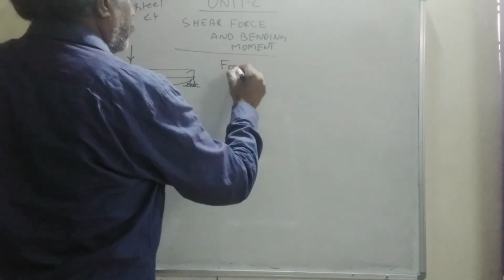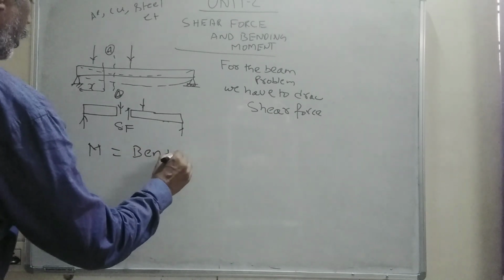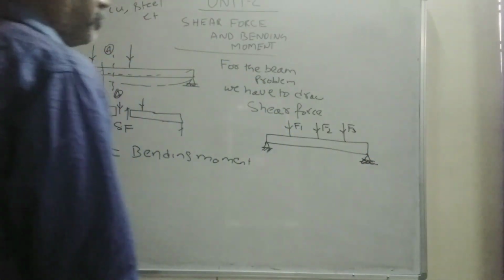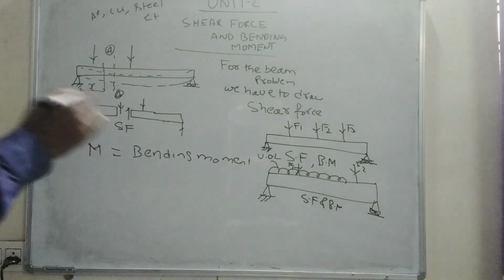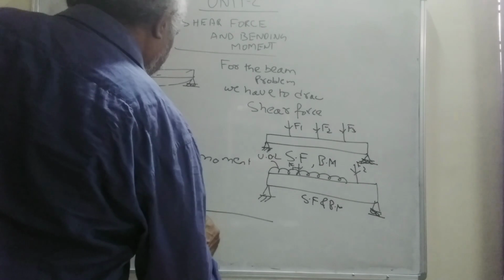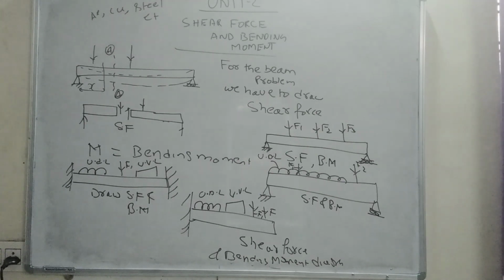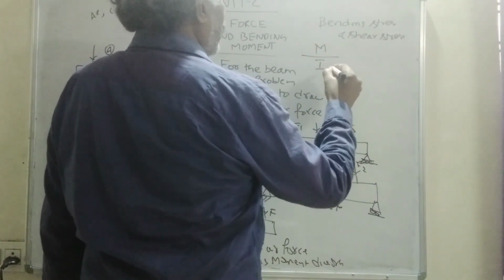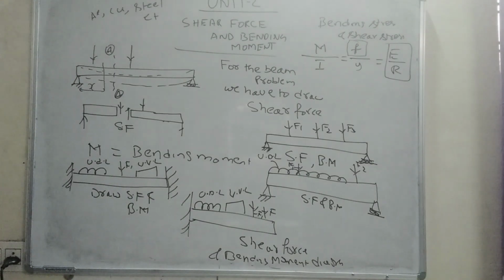Stresses in beams topic of strength of material